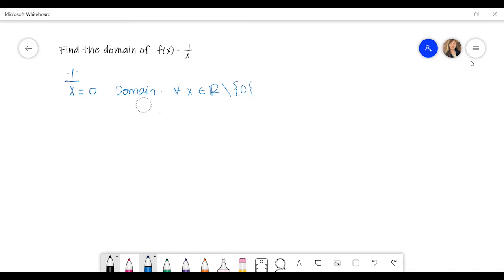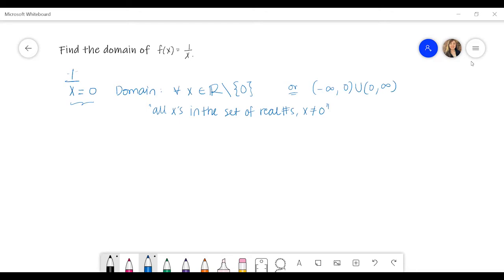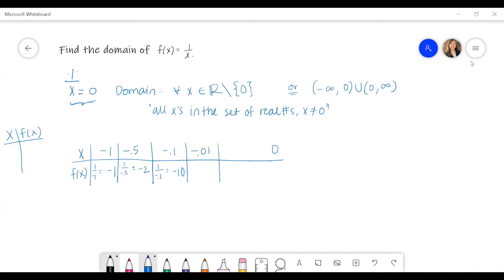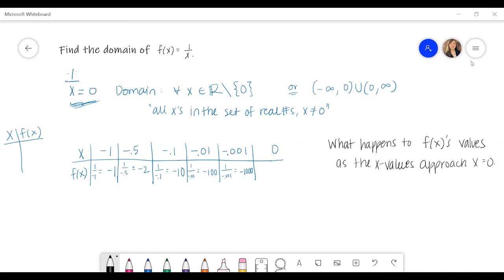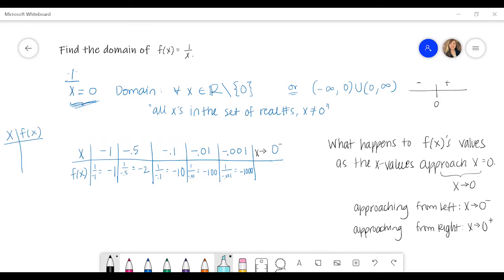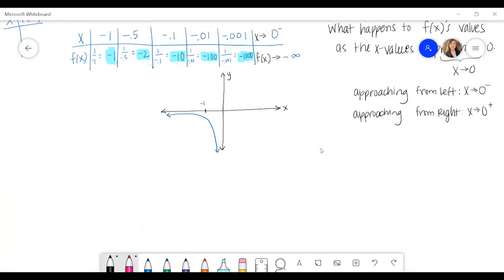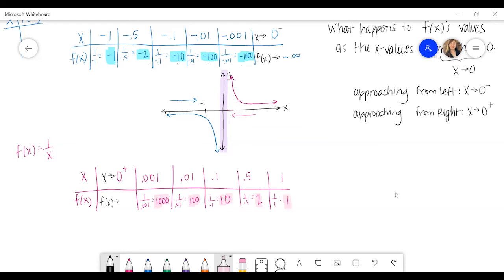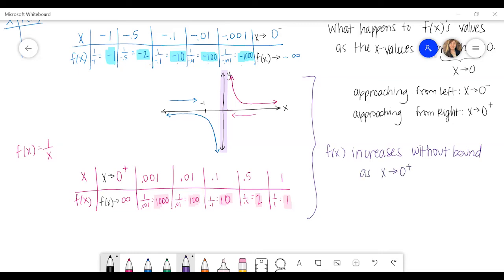Math 151: Domain of rational functions (1) (notes)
PreCalculus: Domain of rational functions (1) (notes)